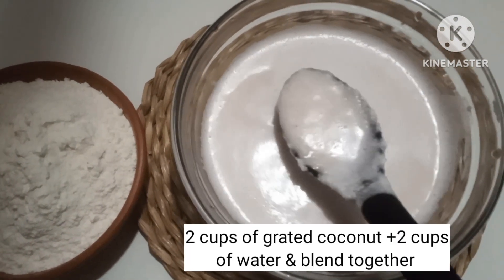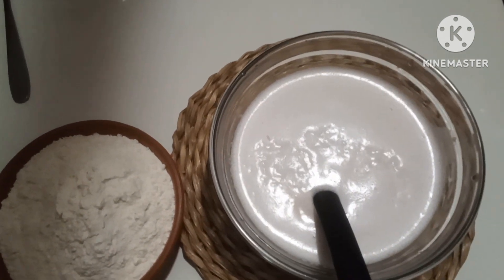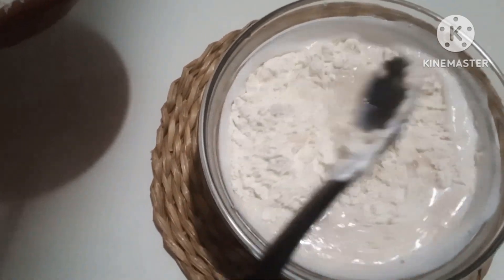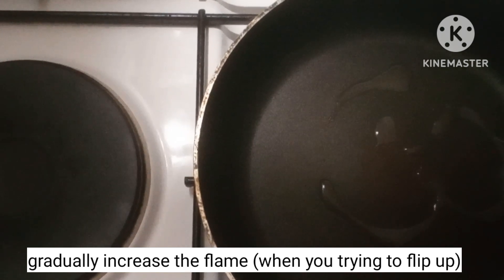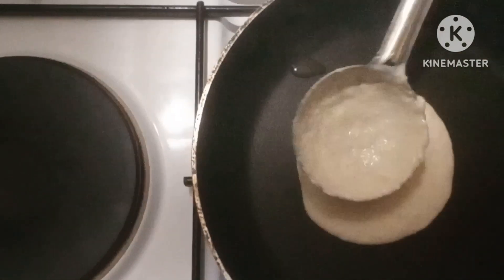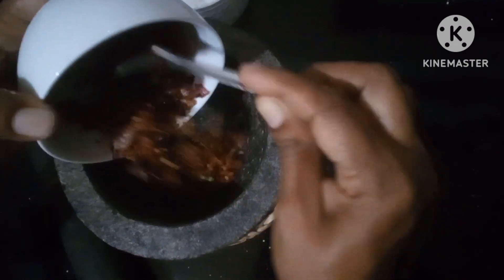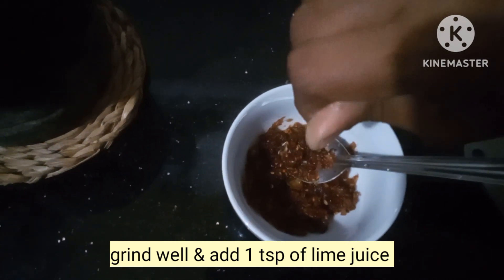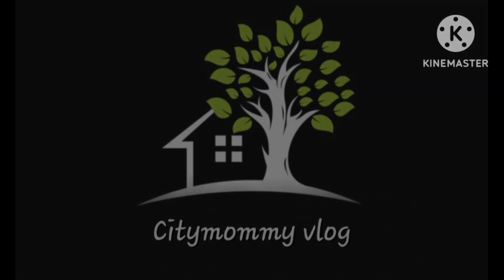පිටි අනන්නෙ නැතුව වෙනස්ම විදියෙ පොල් රොටියක් හදමු polroti hadana aluthma widiya